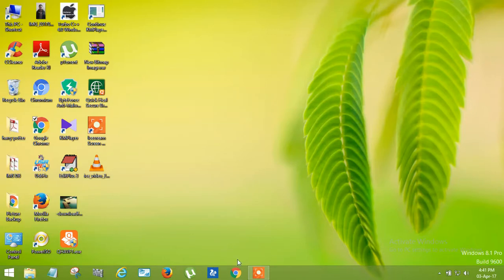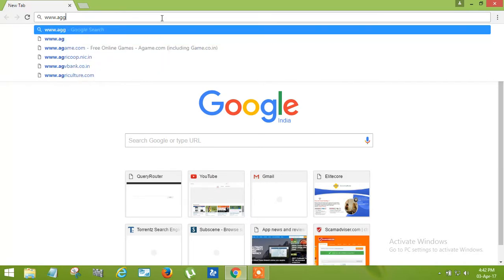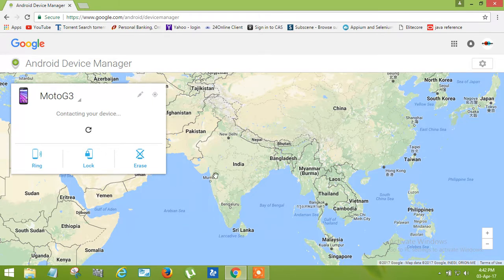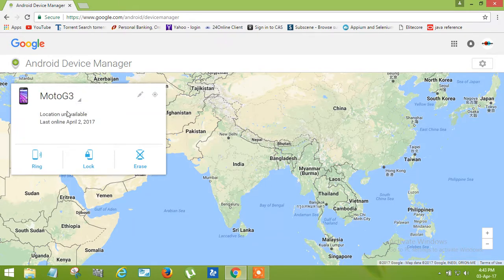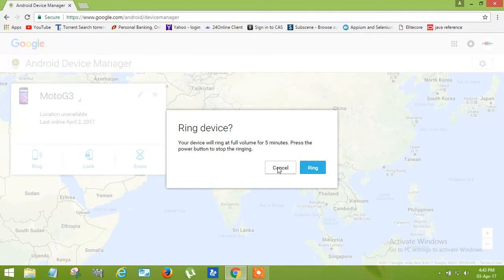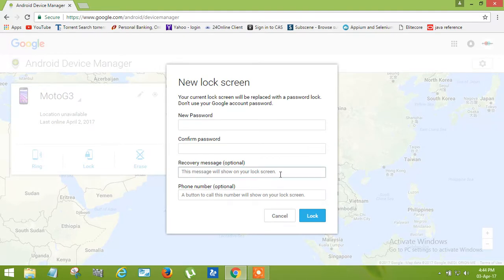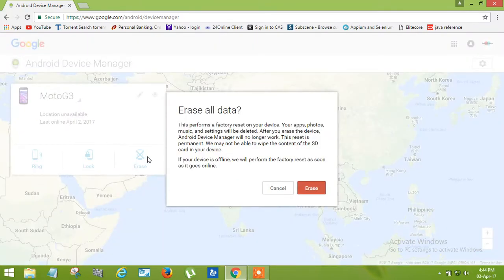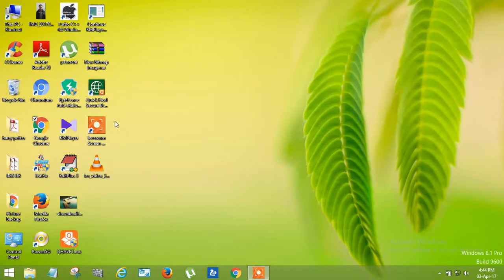[ENGLISH] PHONE LOST !!!! How to lock or factory reset your phone if lost ??/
Hello friends this is droid man , in this video i am going to tell you that how to erase or lock your phone if your phone is lost ... so for that watch my video. and if you like my video please subscribe to my channel.. and hit the like button...